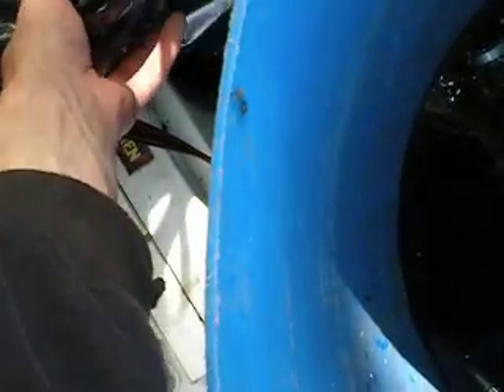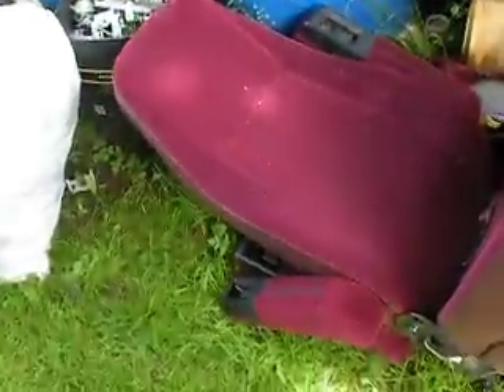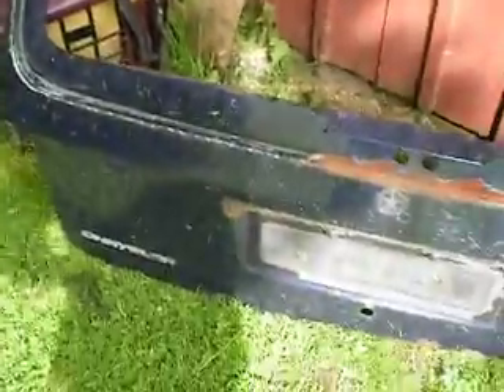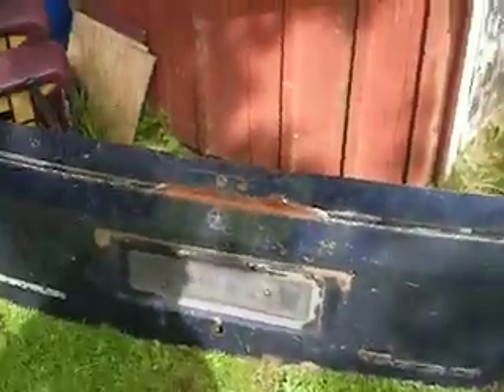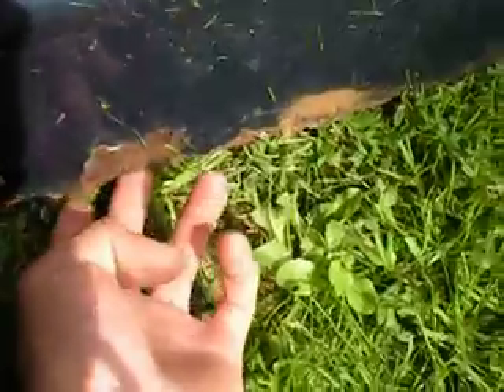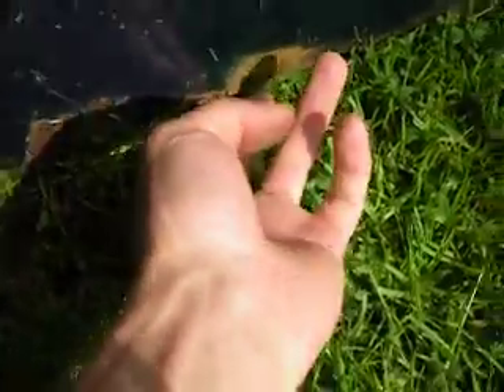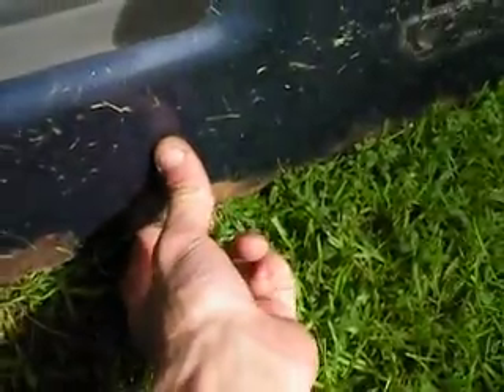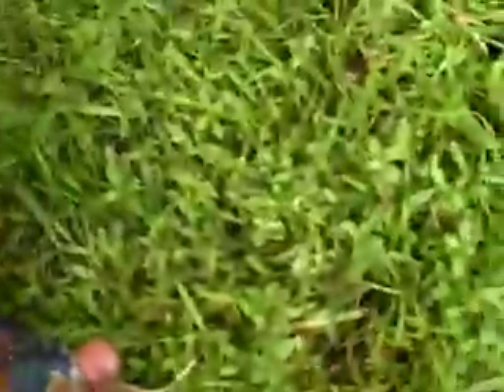my scrap metal hording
have no time to haul in and its bulding up more and more